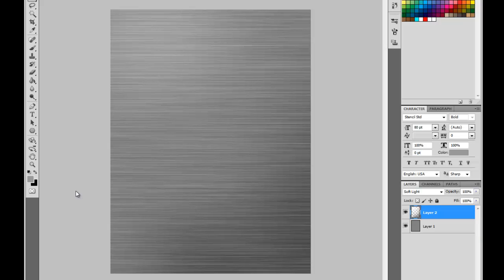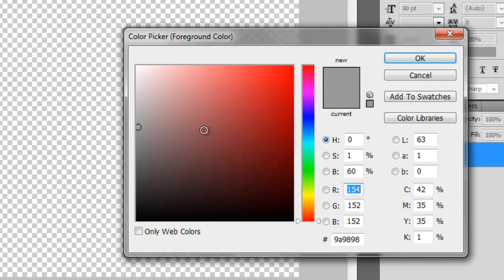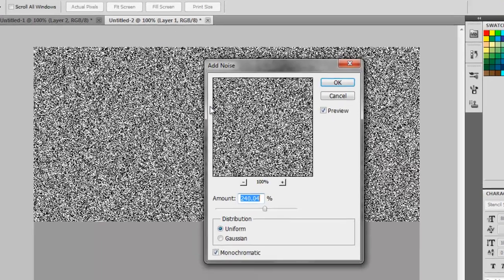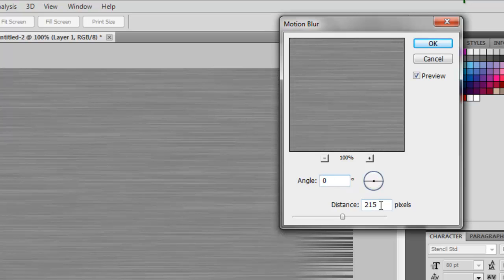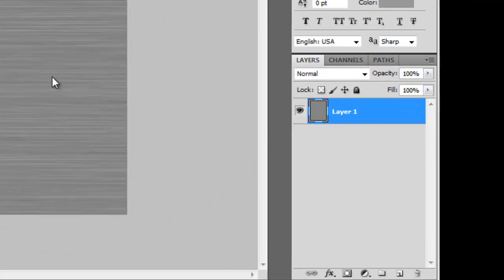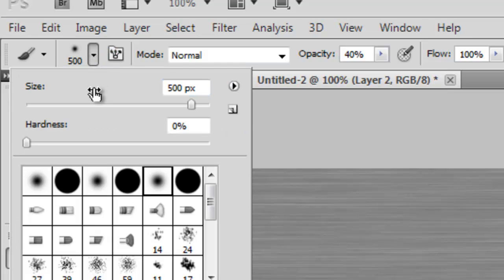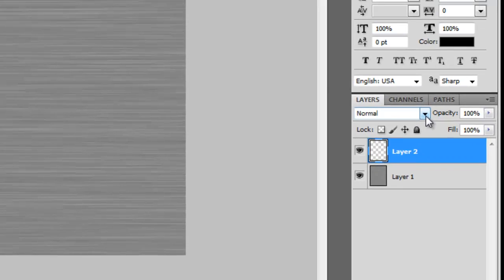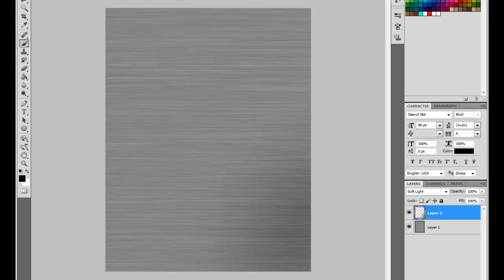photoshop: stainless steel / brushed metal effect - tutorial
In this tutorial i'l show you how to create a stainless steel / brushed metal texture effect in photoshop with a few simple steps.

feel free to request a tutorial.